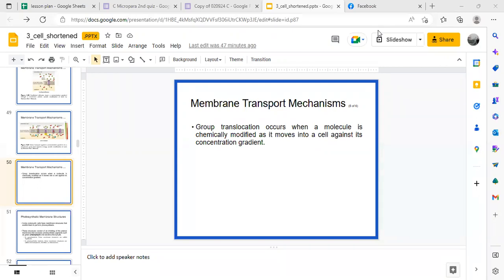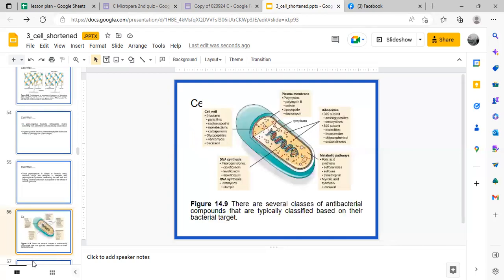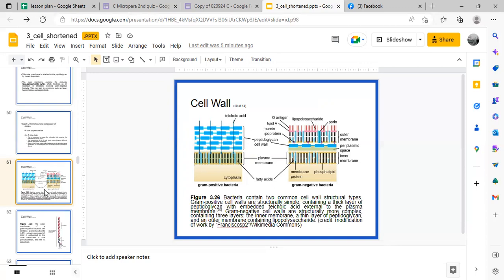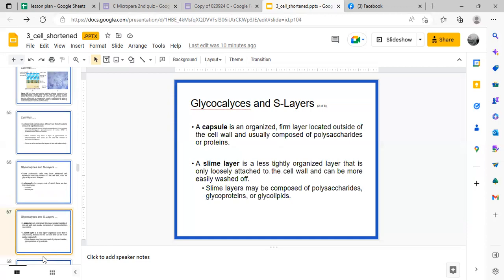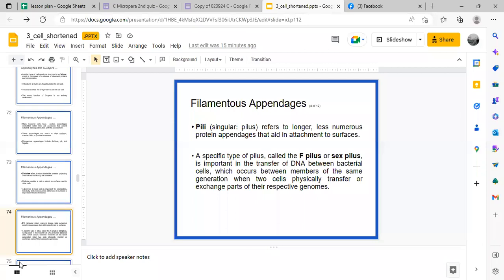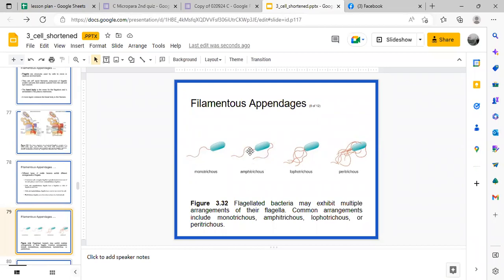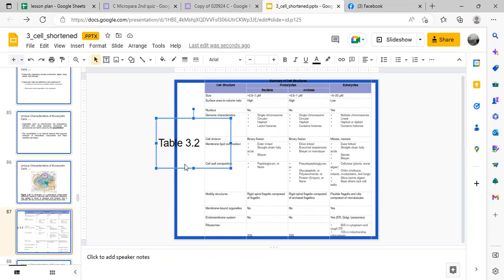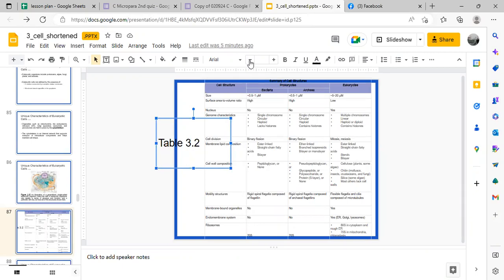Lecture 3 Cells Part 3